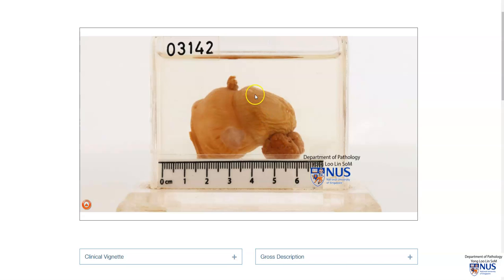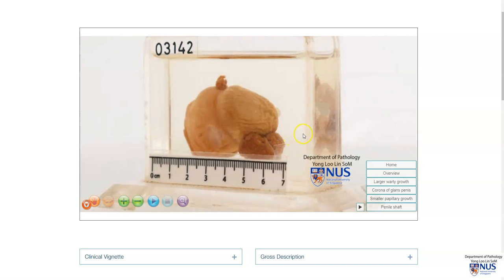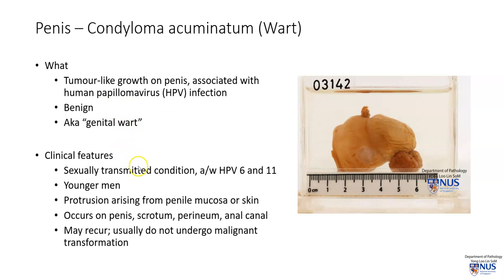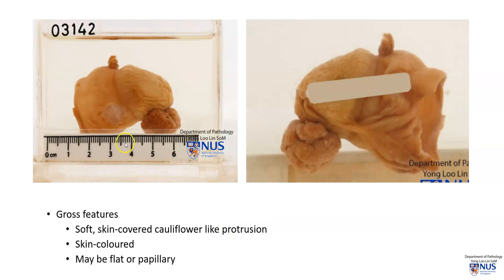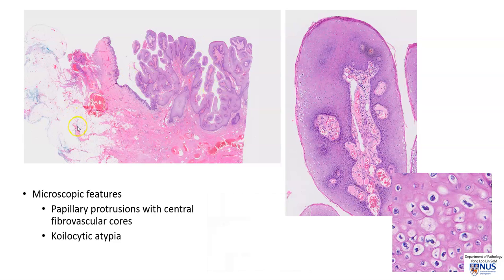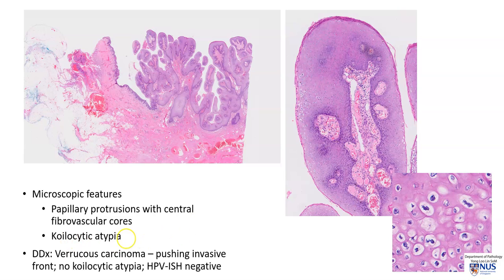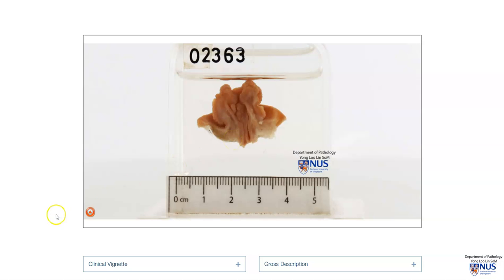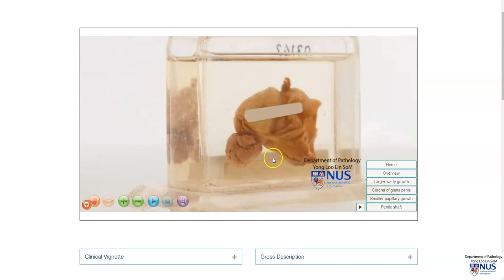Penis - Condyloma acuminatum/Wart (Gross pathology)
Demonstration of the salient gross features of genital wart/condyloma with brief clinicopathologic correlates.